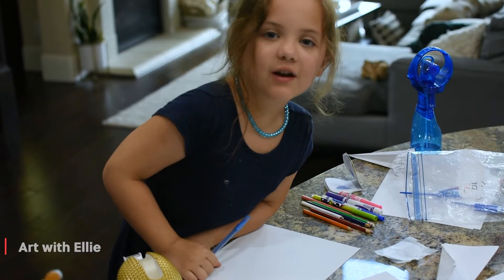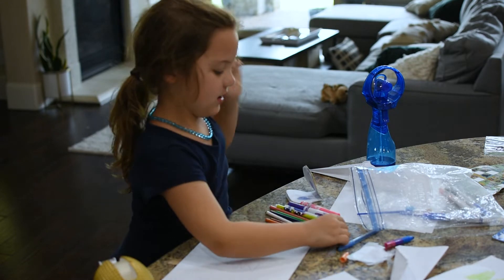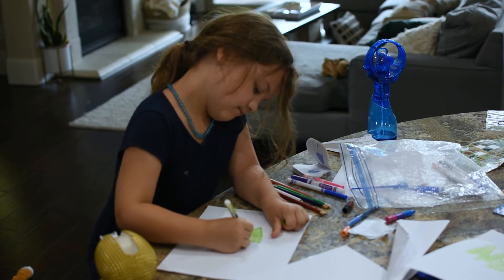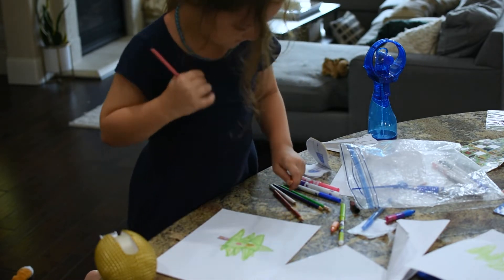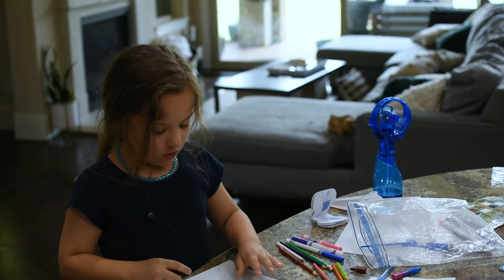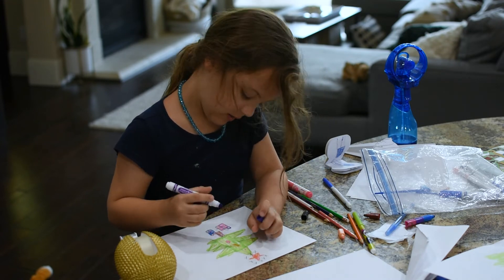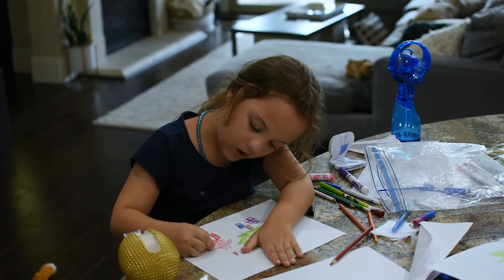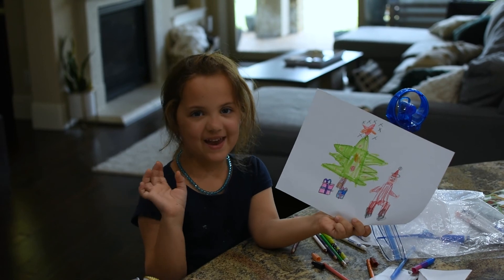Art with Ellie